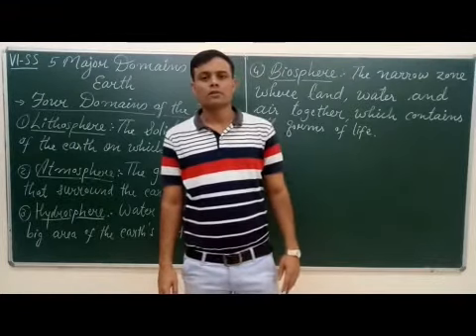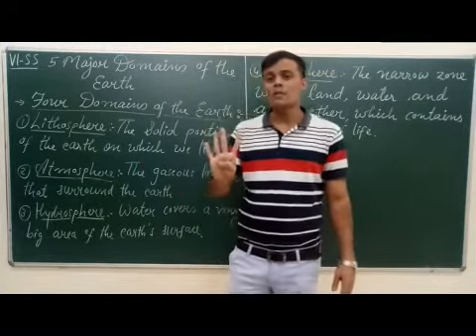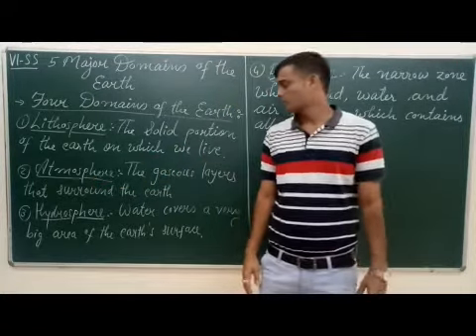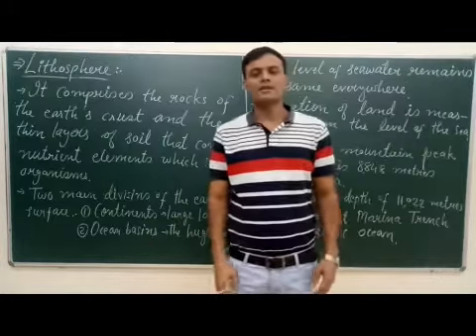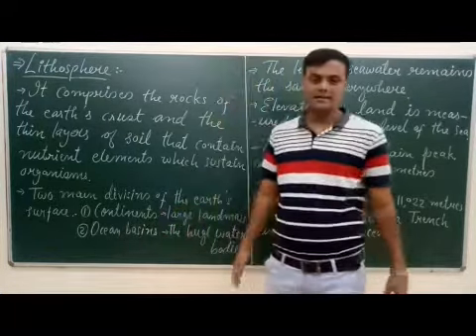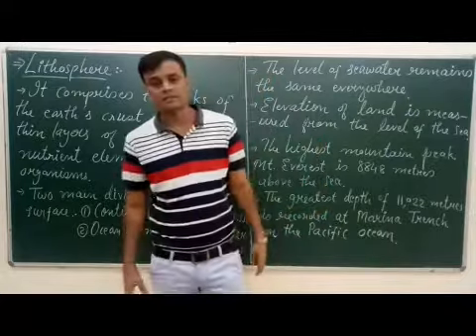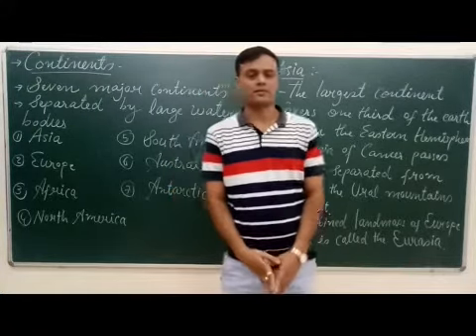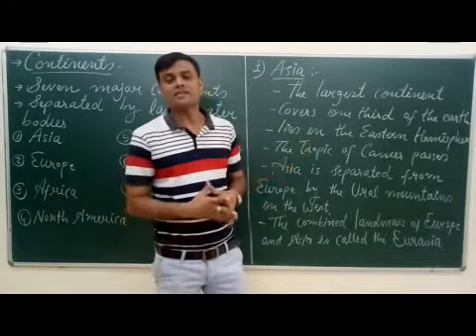VI Social Chapter 5 Major Domains of the Earth